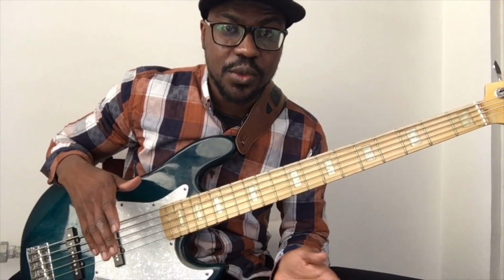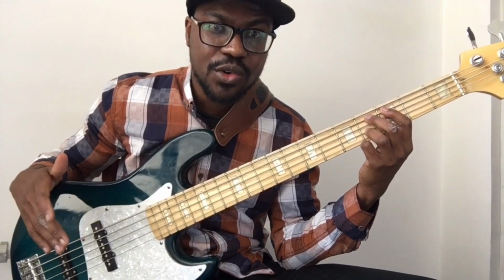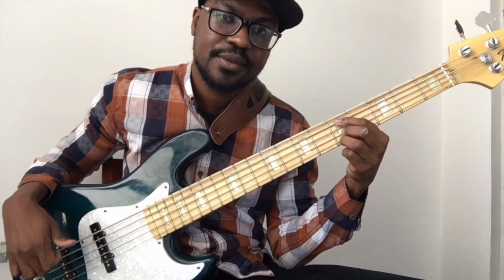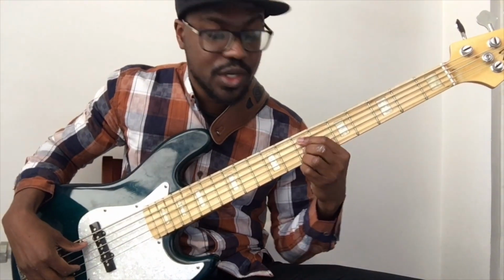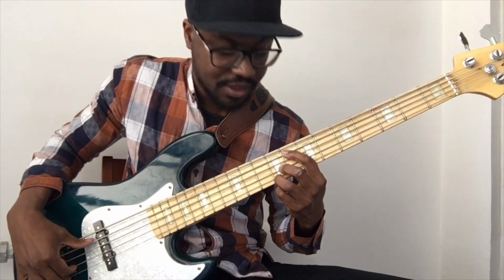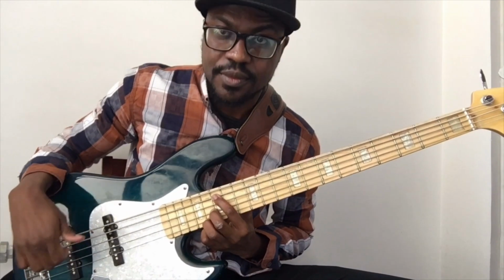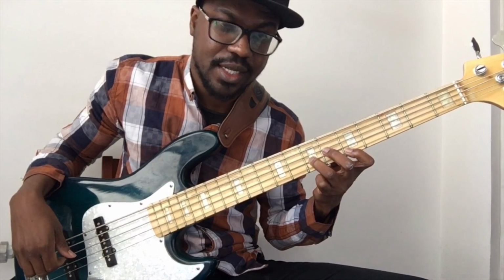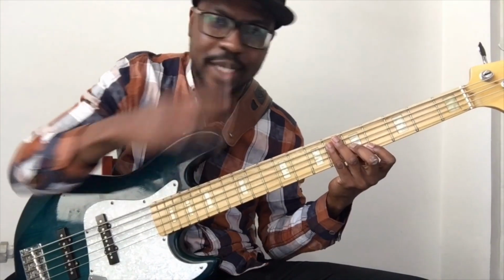How to Play Bass Chords, Shapes and Apperggios|Music Theory for Bass Players PART 2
Don't just dream; match your ambitions with effort! Keep learning and practicing; You will succeed!!